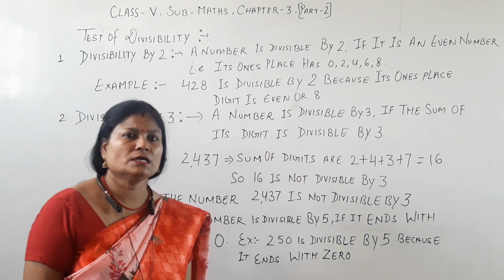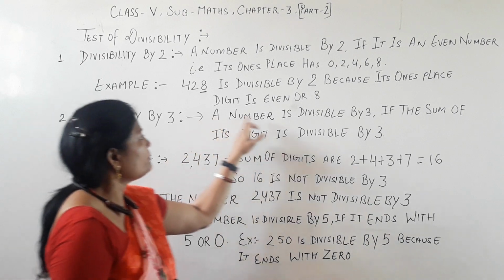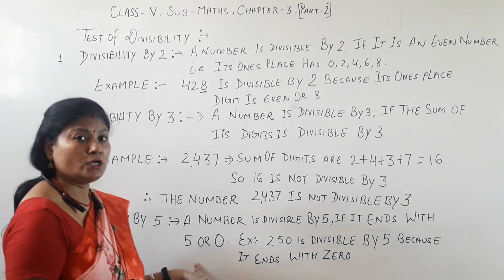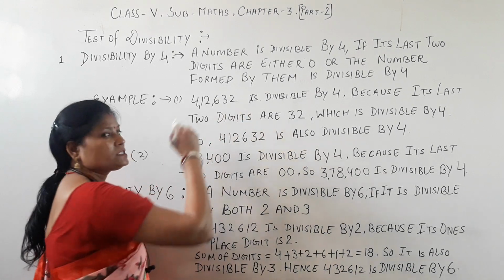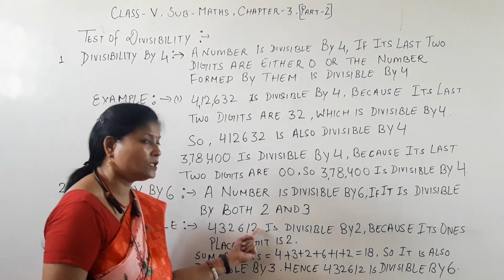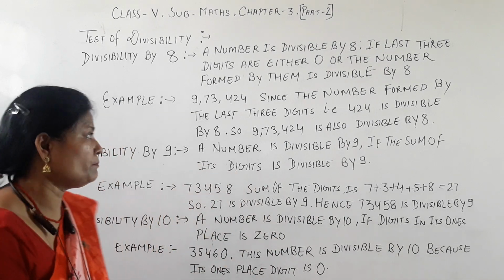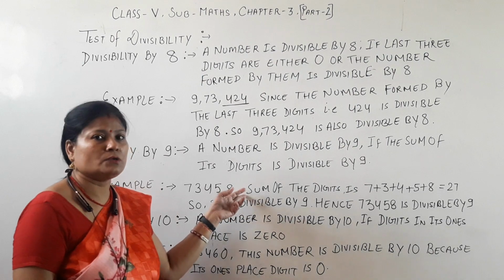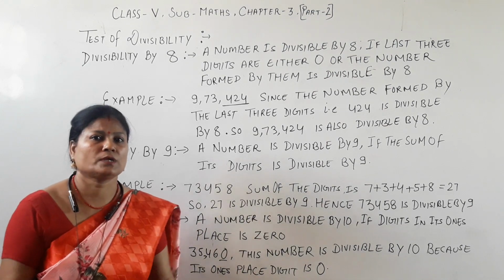Subject Maths Class 5 Ch - 3 Part - 2